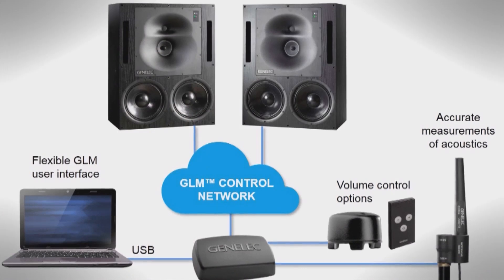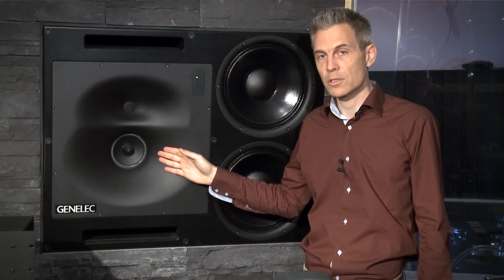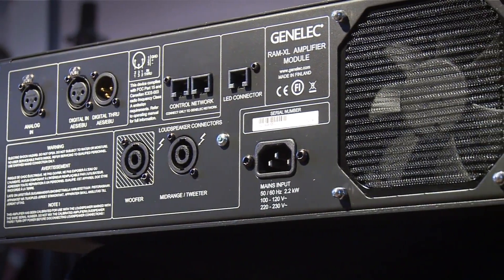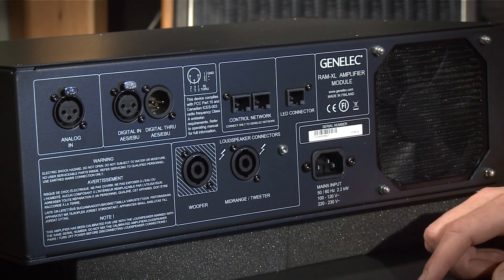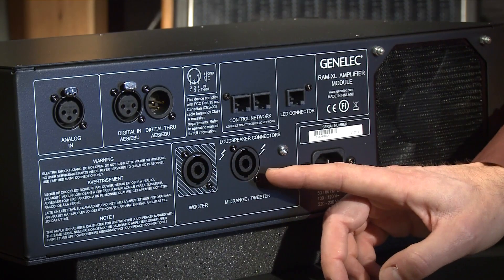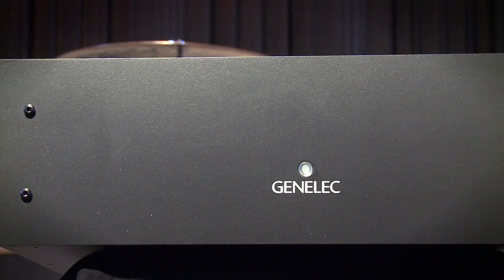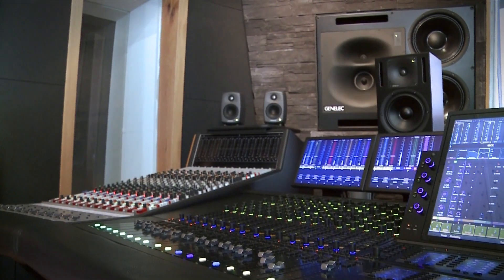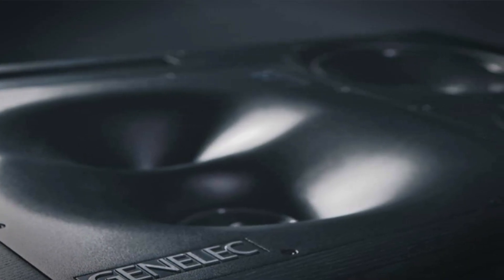Genelec 1234 SAM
Intelligent, Powerful, Accurate
Genelec’s 1234 Smart Active Monitoring (SAM™) system and its Remote Amplifier Module
RAM XL are designed to achieve accurate and powerful sound reproduction in demanding
recording and mixing environments. Providing extremely well controlled directivity leading
to neutral sound reproduction, the 1234 SAM system represents the most modern technology
and the highest performance in large, flush-mounted main monitoring systems.

Soundtrack by Music Lounge, produced by Joachim Buddee